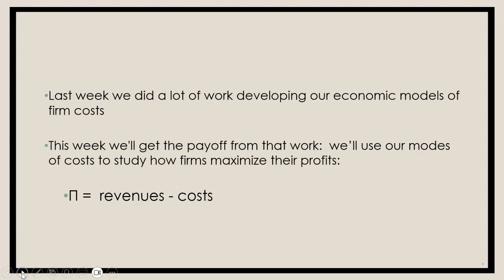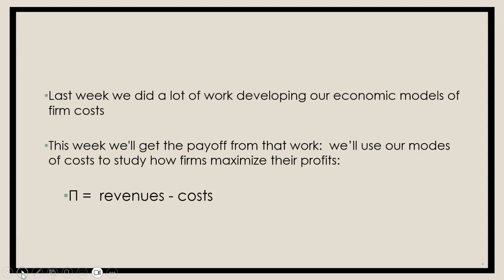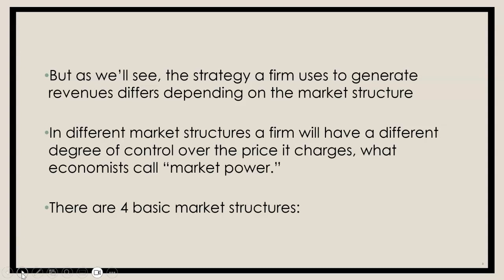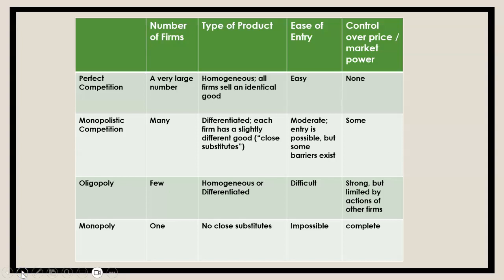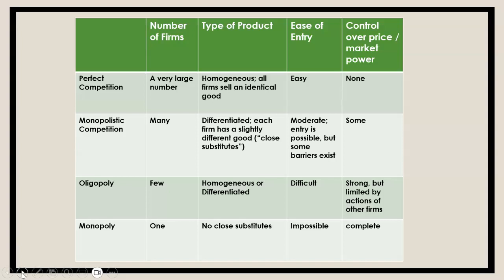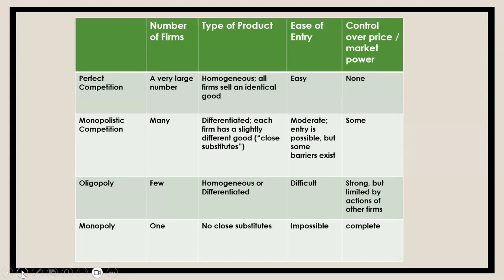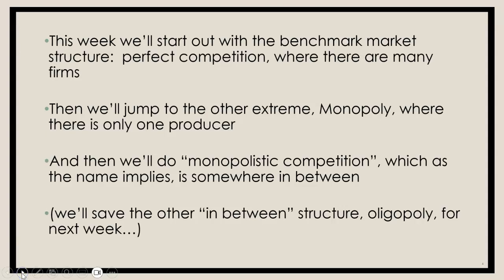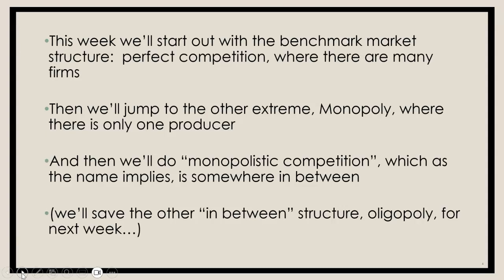Intro to profit maximization